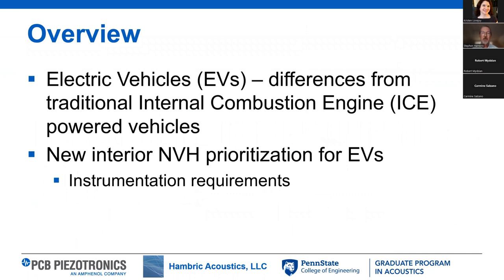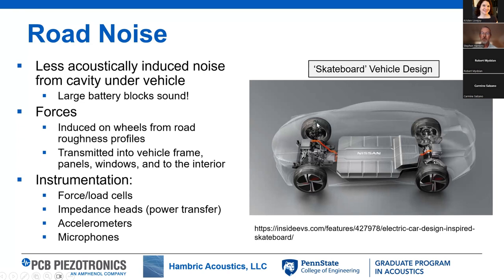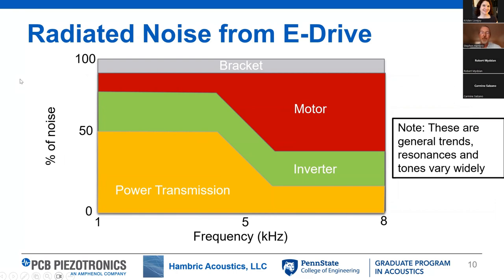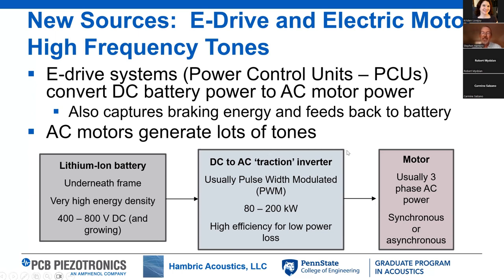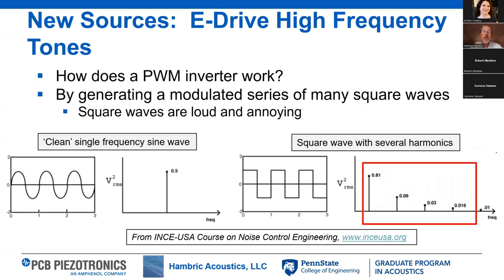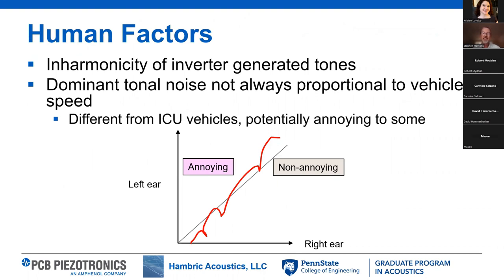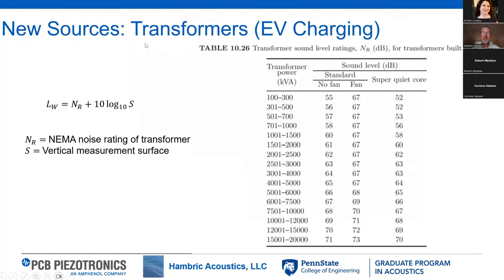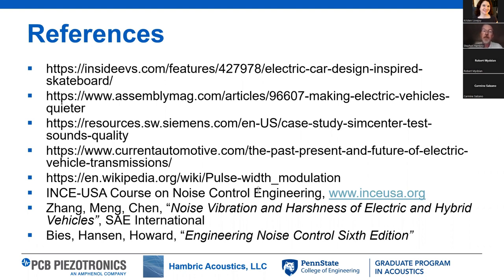Pulses, Tones, and Whines: Understanding Electric Vehicle Noise and How to Measure It.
In this webinar presented by Dr. Stephen Hambric, learn about the many challenges of measuring electric and hybrid vehicle noise. Inverters, motors, and gearboxes generate annoying pulses, tones and whines which require new instrumentation strategies.